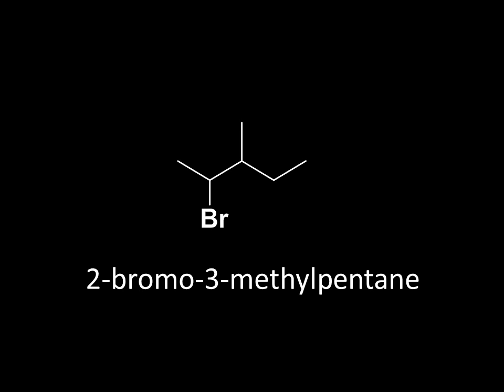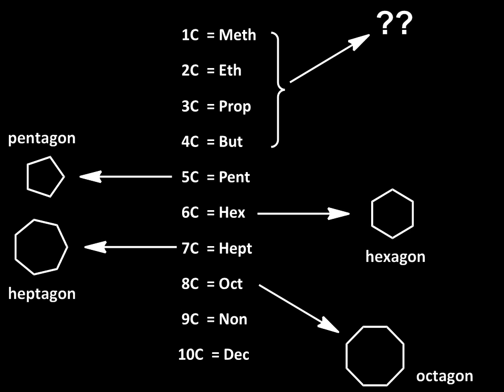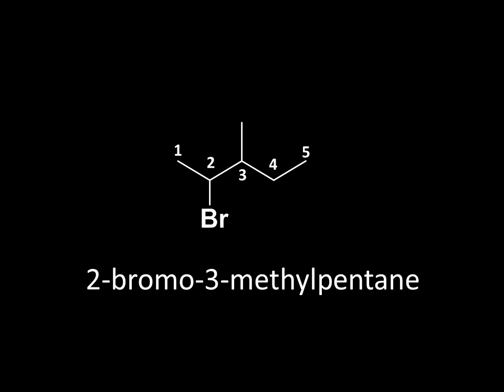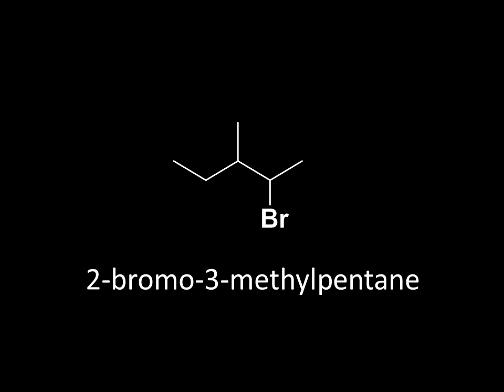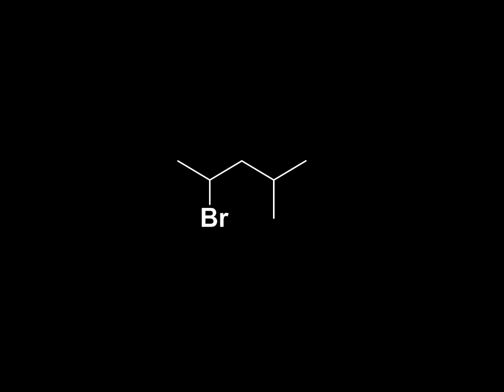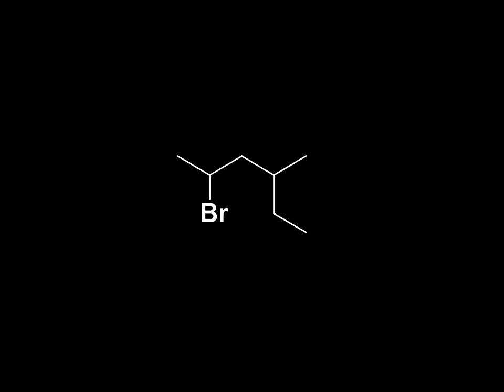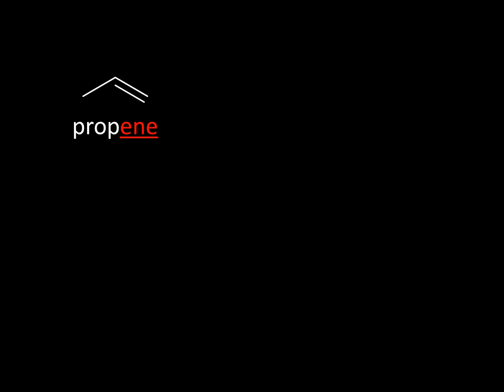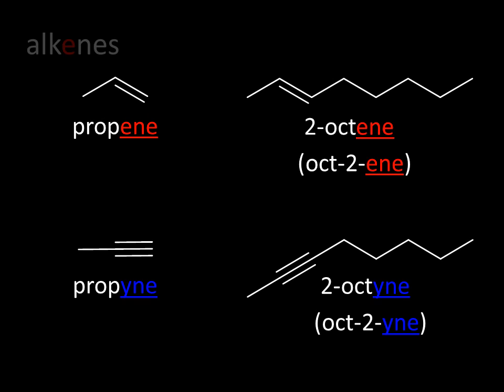Naming Organic Compounds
A short primer on how to name simple organic compounds, applying the rules and conventions agreed by IUPAC (the International Union of Pure and Applied Chemistry, the folks who make the rules for this kind of thing).